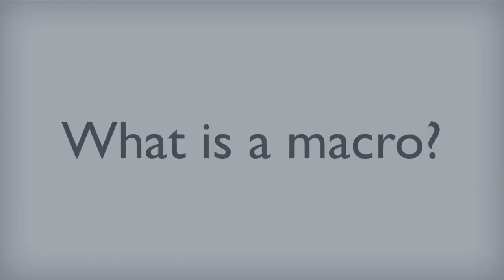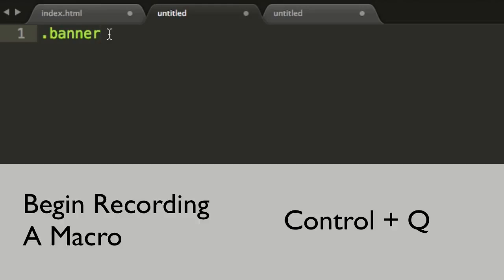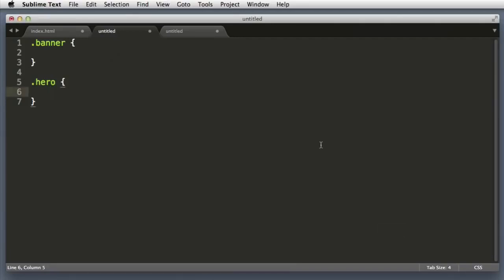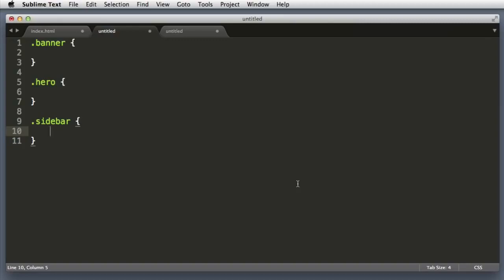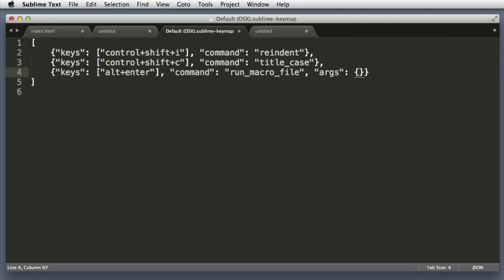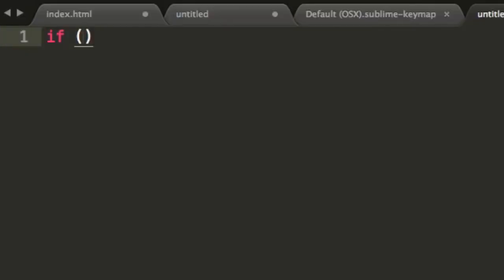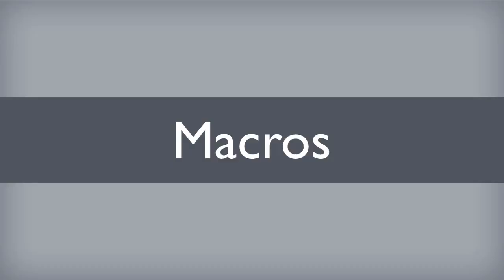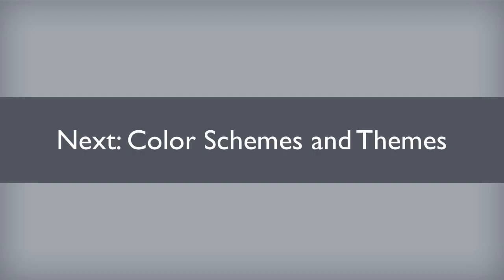Sublime Text | Macros | Tutorial #10